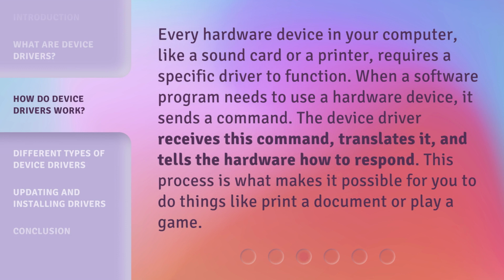Understanding Device Drivers: Simplified for English Learners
Demystifying Device Drivers: Simplified for English Learners • Unlock the secrets of device drivers in this simplified video tutorial, designed specifically for English learners. Gain a clear understanding of how device drivers work and their importance in operating systems. With easy-to-follow explanations and visual aids, this video will demystify device drivers and help you master this essential concept.

00:00 • Introduction - Understanding Device Drivers: Simplified for English Learners
00:32 • What are Device Drivers?
00:58 • How Do Device Drivers Work?
01:26 • Different Types of Device Drivers
01:49 • Updating and Installing Drivers